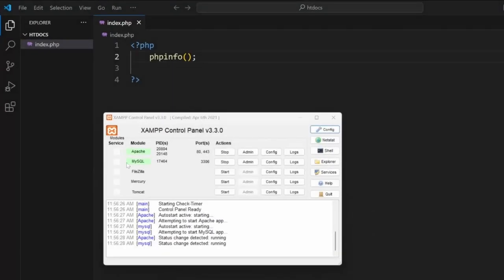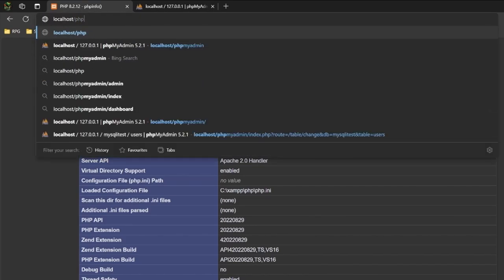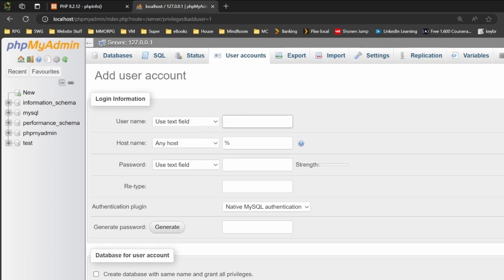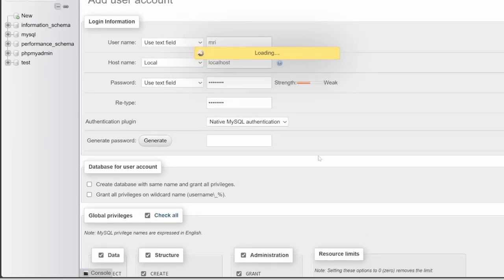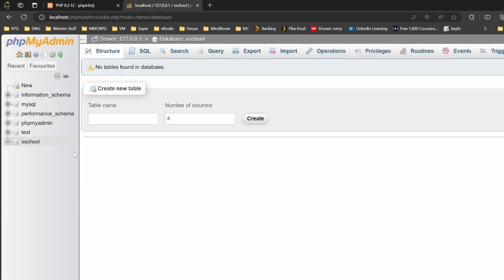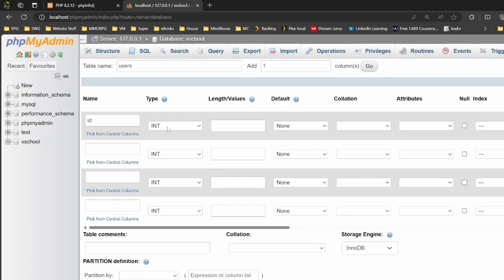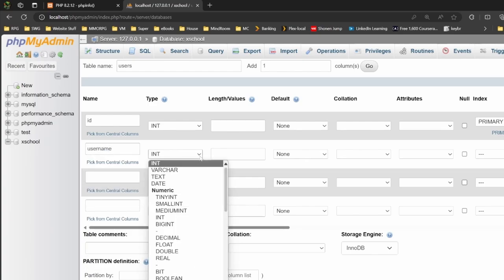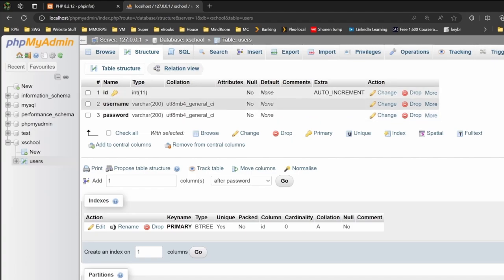MRI PDO DatabaseSetup 08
PHP PHPMyadmin Database Setup